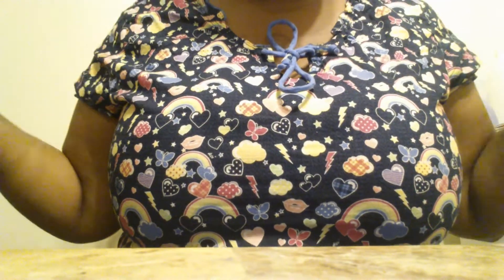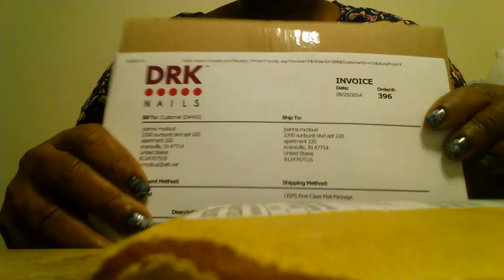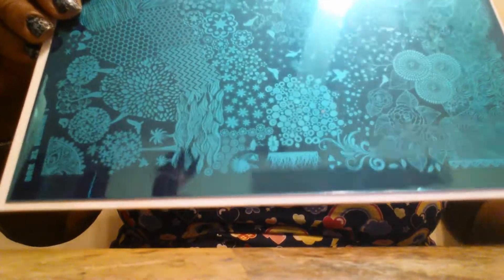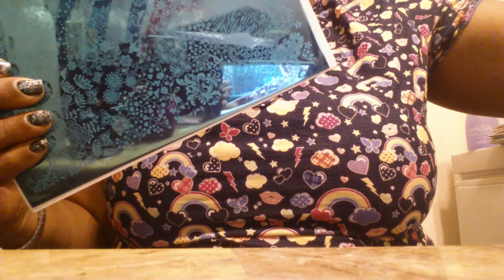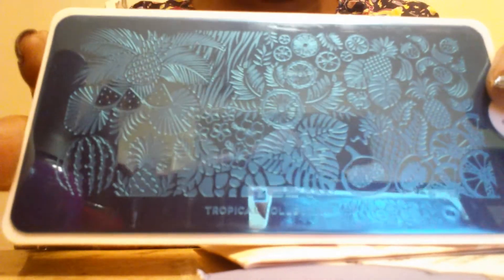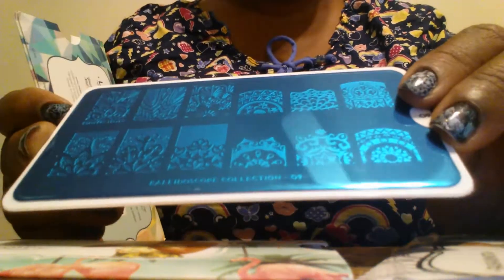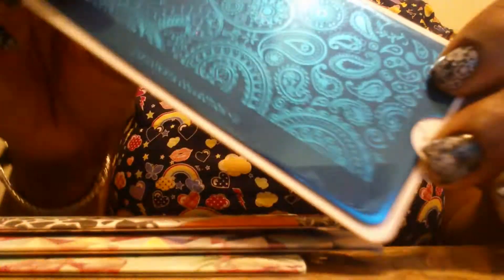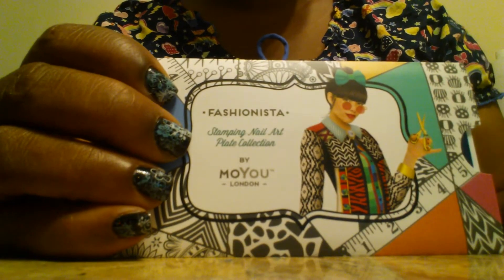Drk designer 1 plate & moyou mail order.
I'd ordered 2 drk plates only one was in the package.